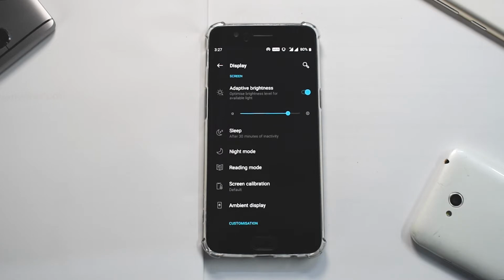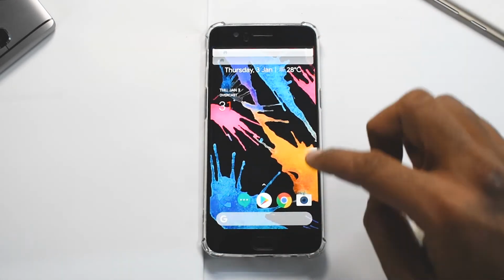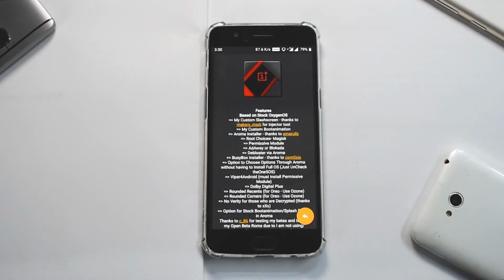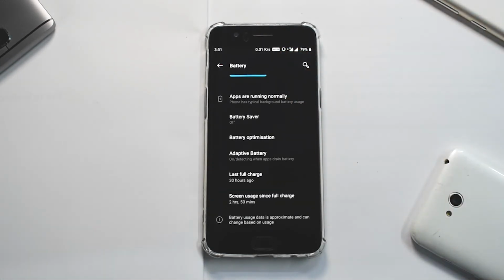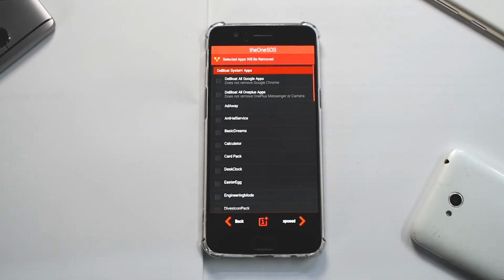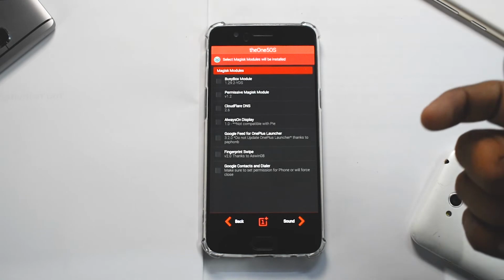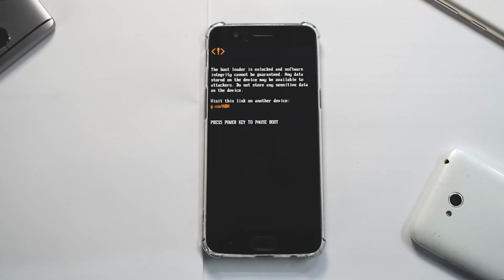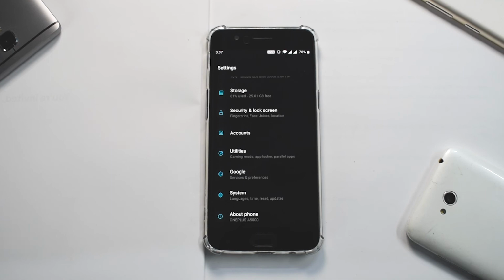Best Rom For Oneplus 5 | The One5 OS | Android Pie | Based On Oxygen OS | Smartphone 2torials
Based on the latest stock Oxygen OS, the One5 OS is the best of both worlds for the Oneplus 5. Here's a first look at all of its features.